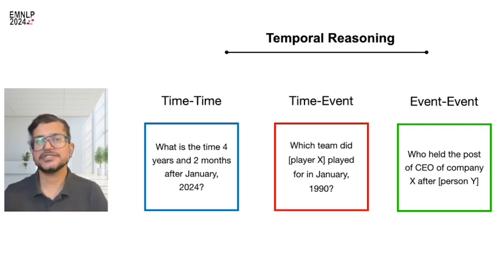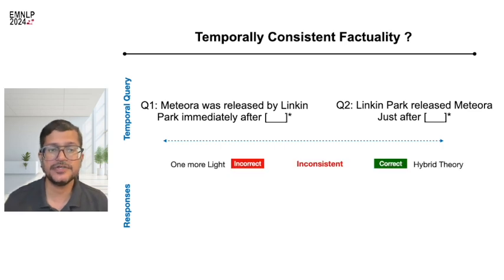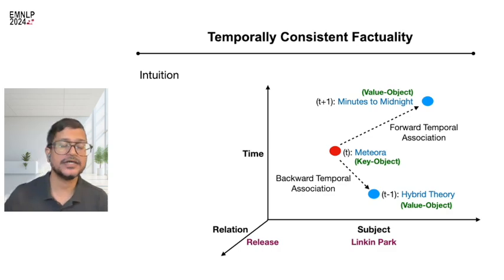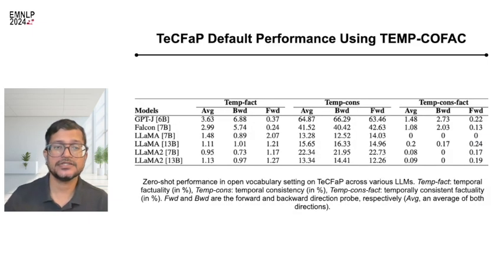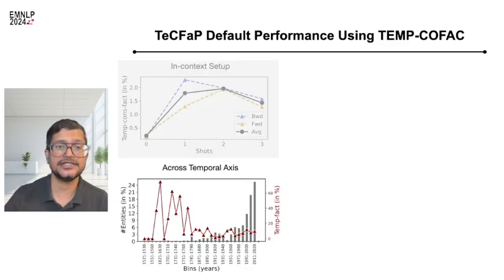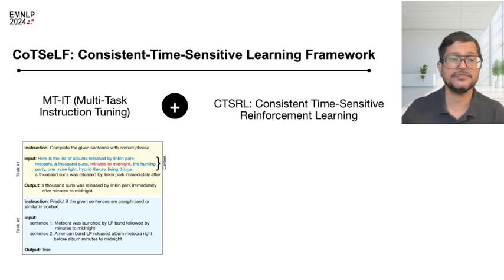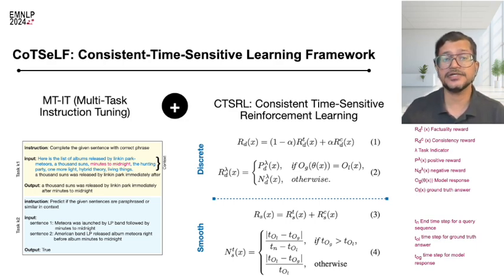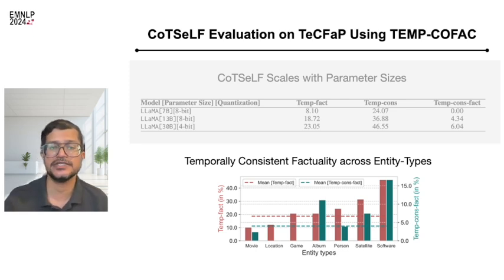Can AI Stay Factually Consistent Over Time? Discover TeCFaP! | EMNLP 2024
📝 Paper Title: Temporally Consistent Factuality Probing for Large Language Models
👥 Authors: Ashutosh Bajpai, Aaryan Goyal, Atif Anwer, Tanmoy Chakraborty

In this video, we delve into TeCFaP, an innovative framework for testing factual consistency in Large Language Models (LLMs) over time. With the rise of LLMs as alternative knowledge sources, factual consistency across various paraphrased and time-sensitive queries has become crucial. Our study introduces TEMP-COFAC, a dataset designed to challenge LLMs on temporal consistency, and showcases CoTSeLF, a unique framework that leverages instruction tuning and time-sensitive reinforcement learning. Discover how this framework is pushing LLMs towards a new standard of temporally-aware factuality.

🔍 What's Inside:
- An introduction to TeCFaP and TEMP-COFAC for temporally consistent factuality testing
- Insights into CoTSeLF and its multi-task instruction tuning approach
- Results showing improvements in factual consistency over existing methods
- Applications and importance of temporal awareness in AI knowledge bases